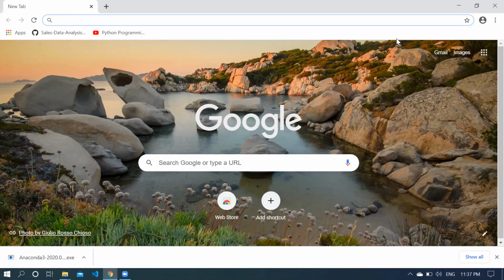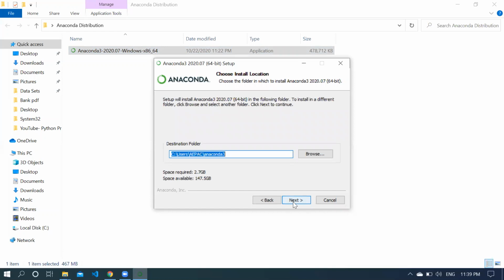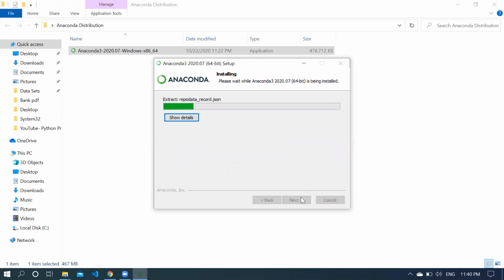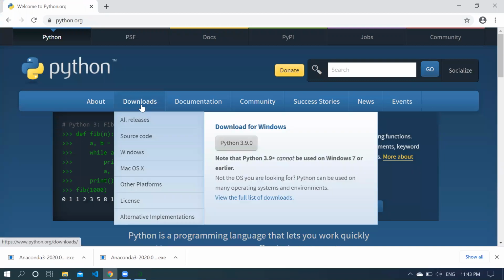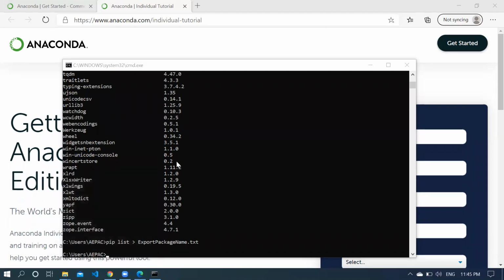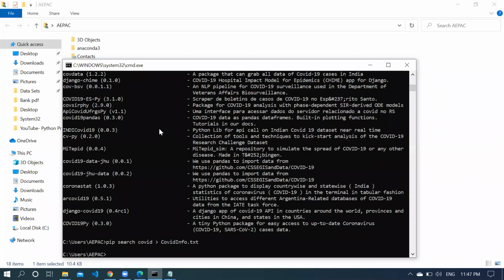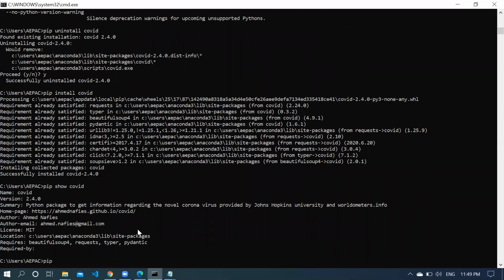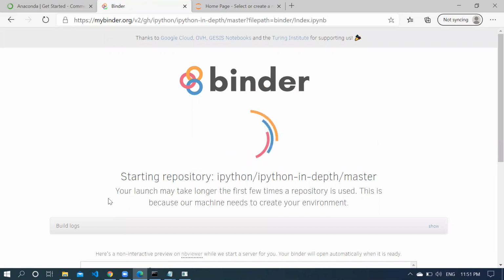Install Python | Anaconda Distribution | Jupyter Notebook | Spyder IDE and Use of PIP Command #2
In this session you will learn or understand how to install the Anaconda Distribution, Jupyter Notebook and about the PIP Command.

What is the Jupyter Notebook? What is the feature of Jupyter Notebook?
and why we choose this IDE at the top?

What are the useful Command of PIP?

Here I am going to mention those useful commands.

pip -- version (which version we are using right now for pip)
where python (using this command we can check where we have installed the Python)
pip install PackageName (using this command we can install the package name)
pip uninstall PackageName (using this command you can uninstall the package)
pip search PackageName (using this command you can search the package name)
pip show Packagename (using this command you will find the information about package name, version , developer, official web page email if applicable)

If you want to export any result simple you can type below command:
pip show PackageName greaterthan symbol YourFileName.txt (note command could be anything, after the typing of the command provide just a space and angle bracket and type your file name). To check the more information please watch the entire video.

Note: To Install the Anaconda Distribution your local device should be free approx. 3 GB and your OS system should be at least Windows 7 Professional with SP1